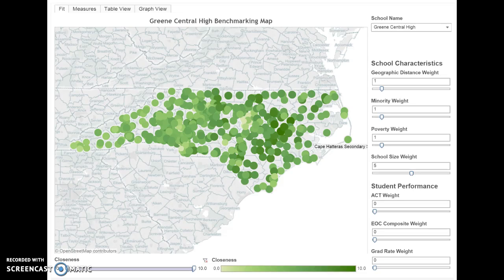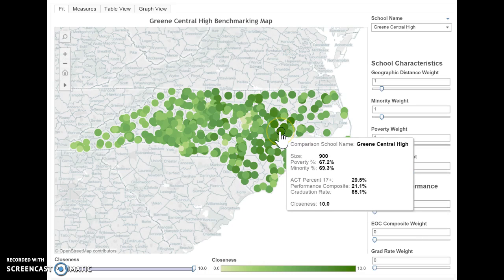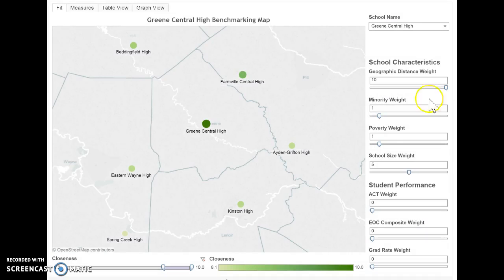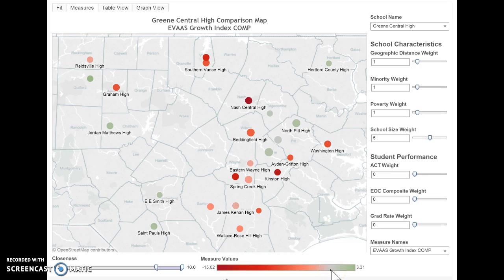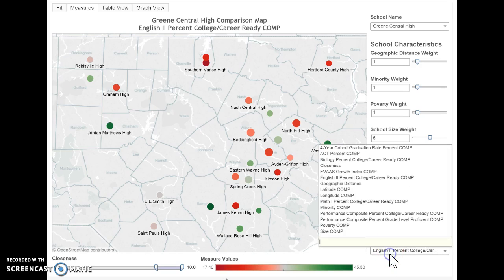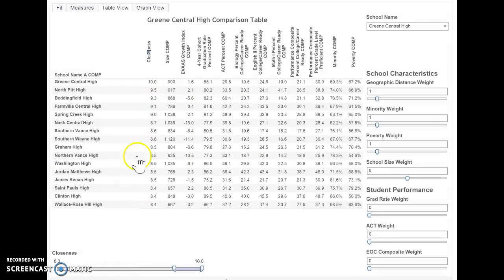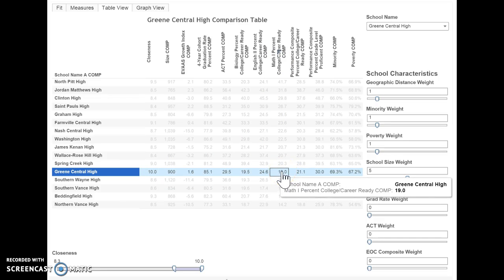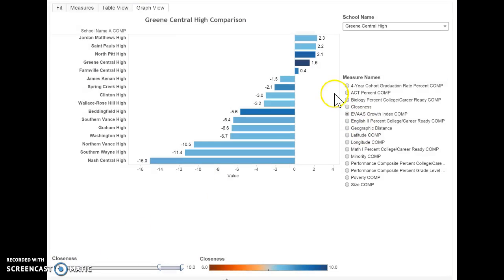Peer Comparison Benchmarking Tool Overview